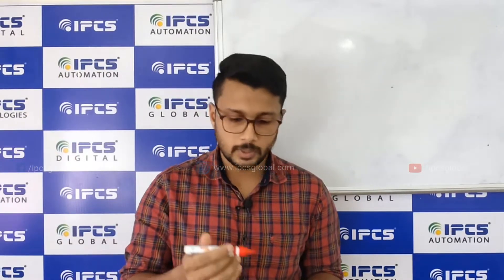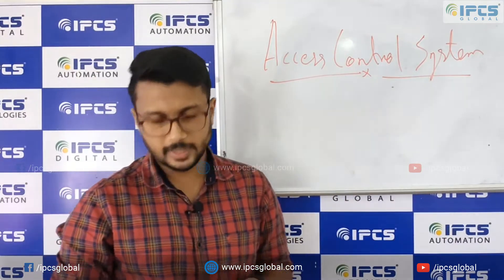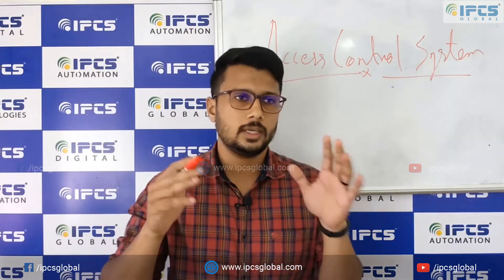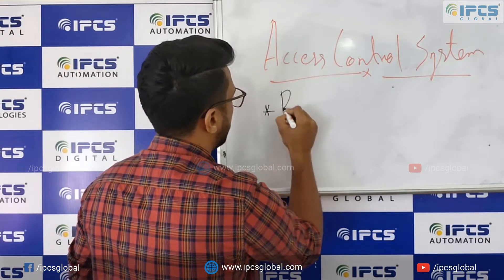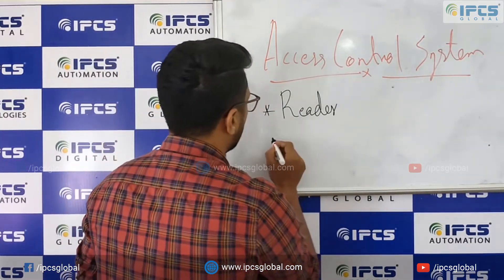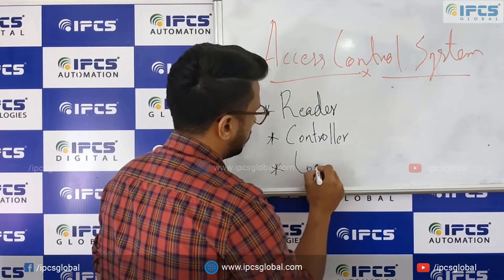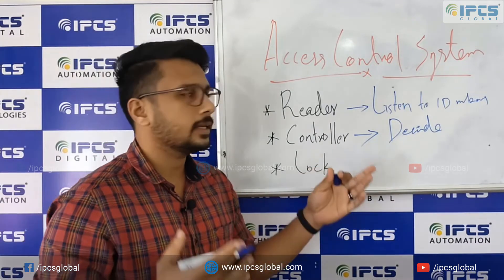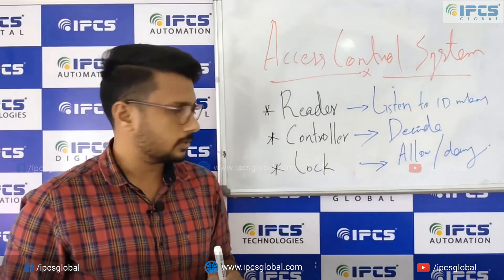What Is Access Control | Access Control System | Basic | Access Control System Training | PART -1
PCS pioneers the industry with remarkable achievements providing exceptional and intelligent solutions. It holds an assailable lead in conducting various certified training programs on modern automation systems along with embedded, Robotics, IOT and IT training. Our projects and trainings can be experienced globally and becomes the key destination for modern technology. Our training programs are uniquely designed to accomplish the aspiration of the job seekers in the core industry and to help the professionals keep the skills honed and polished. We have been following ISO norms of TUV Germany. IPCS is the authorized training partner of NSDC Government of India, Our training programs are accredited by TUV Rheinland Germany, Jain University, Supreme Education Council Qatar and KHDA Government of Dubai.We provide 100 % Placement Support

Streams Offered in IPCS GLOBAL:

1.Industrial Automation
2.BMS & CCTV
3.Embeded & IoT
4.Digital Marketing
5.Software Development

IPCS GLOBAL LEARNING APP

--Music Credits --